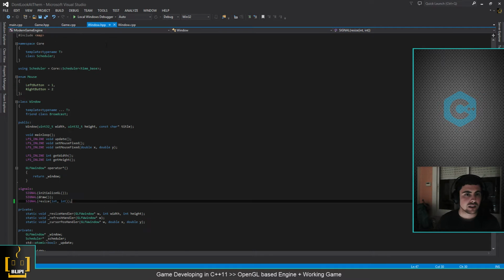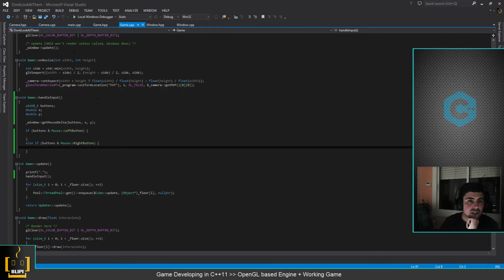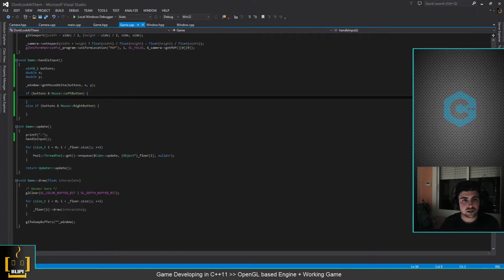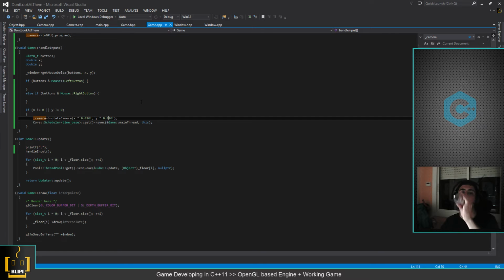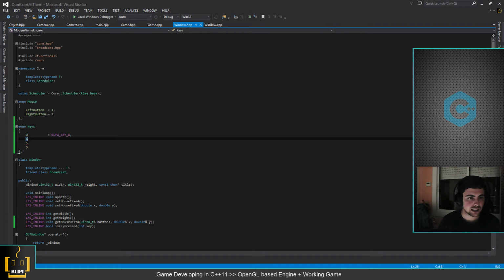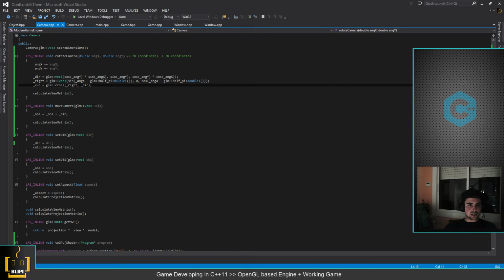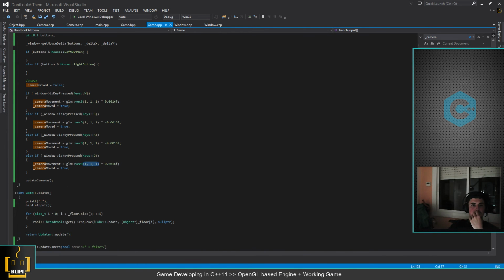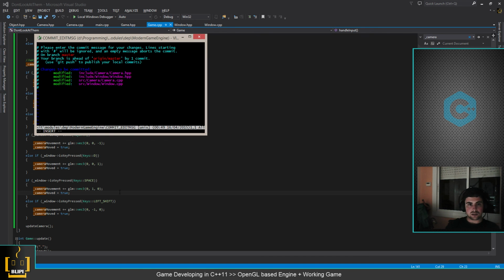Session #5 - Input handling and camera movement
We will learn how to make the camera rotate by moving our mouse and translate by using the WASD keys.